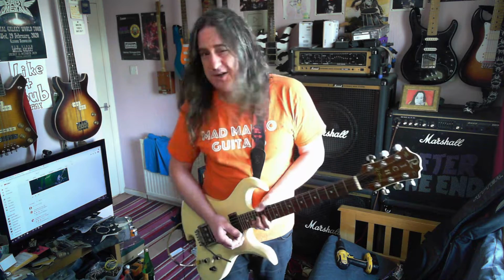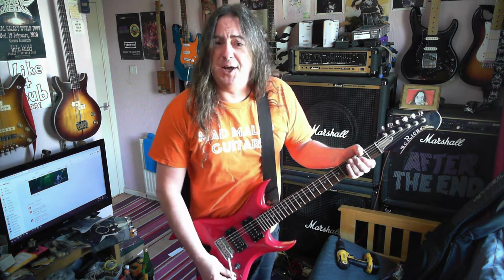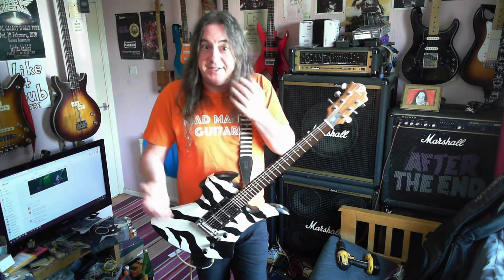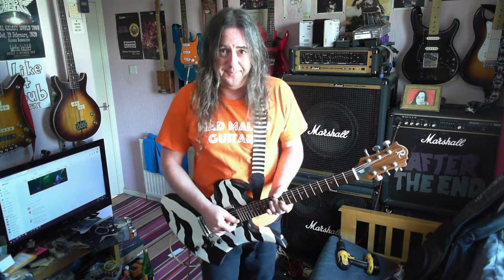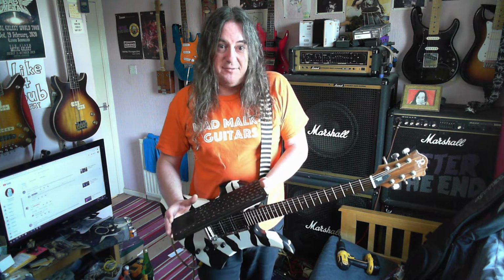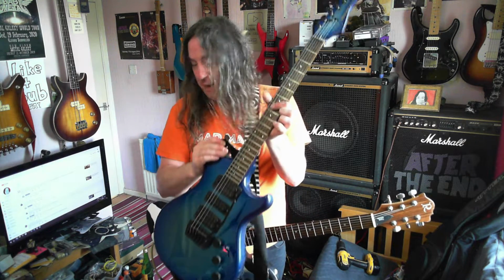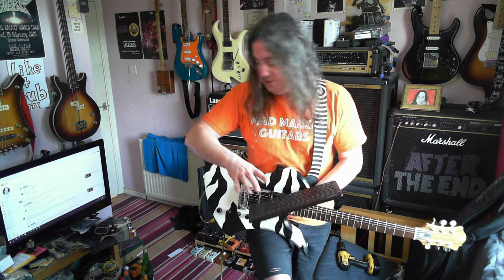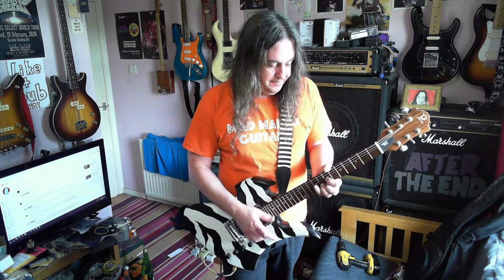Big Chat about stuff - make a sandwich/grab some beers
sunday blether about nothing important including bc rich/nj series, great rock n roll films, the doors, comments and stuff